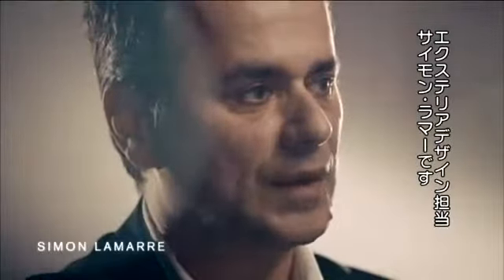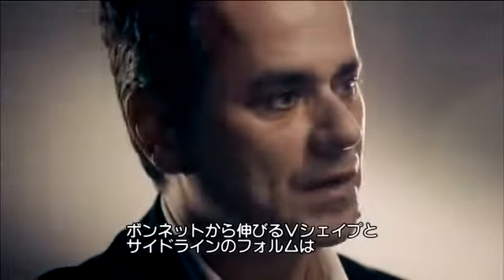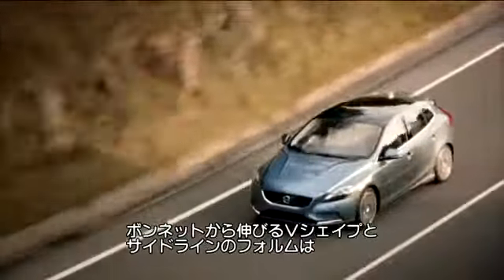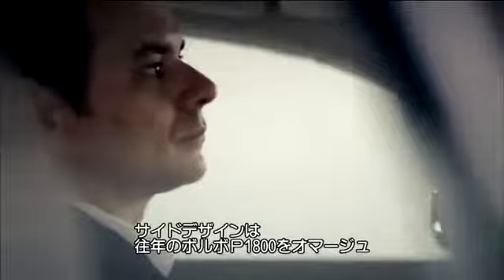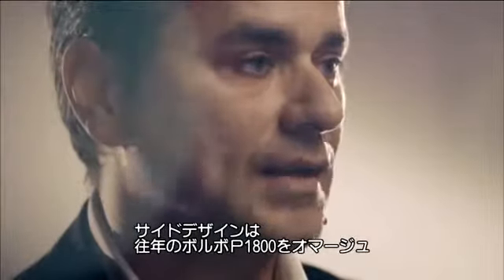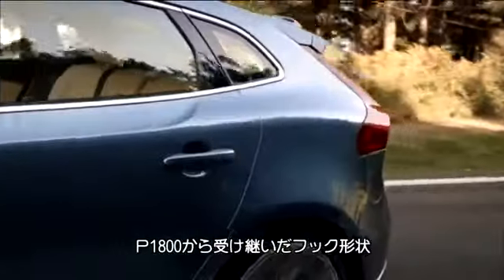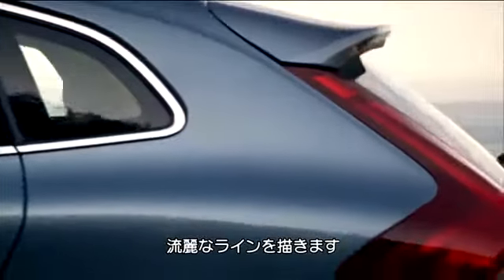New Volvo V40 2012 - Active TFT Display at instrument cluster 2013